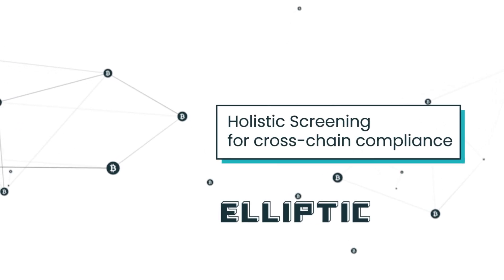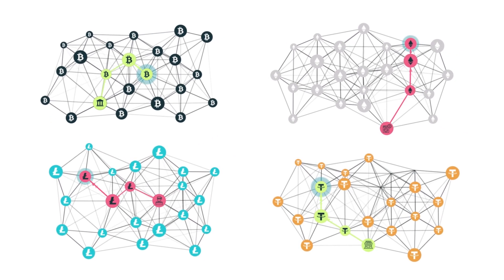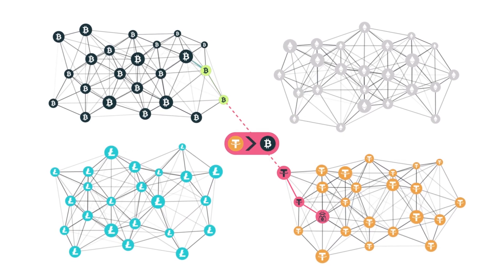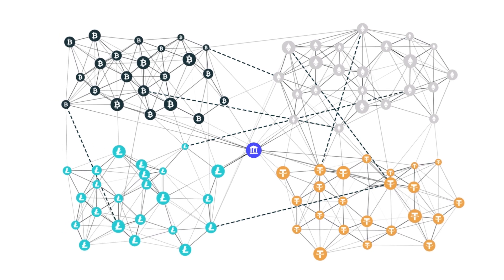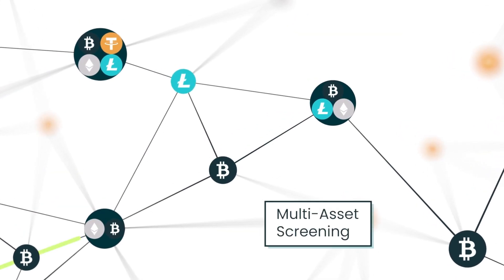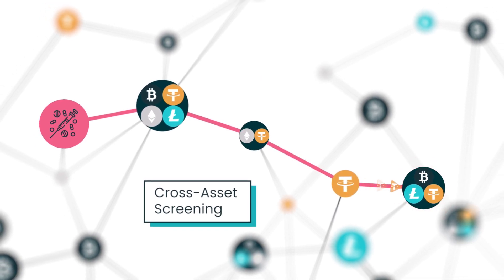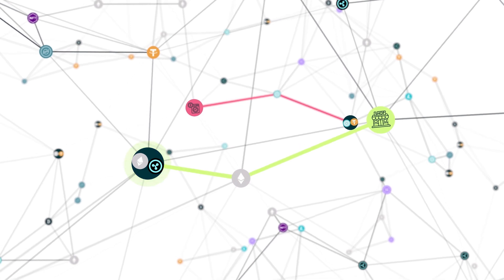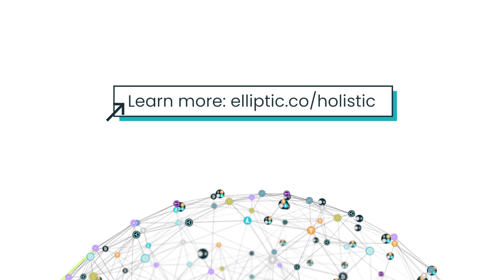Cross-chain financial crime is the new reality for cryptoassets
Elliptic Nexus merges every cryptoasset and blockchain into a single financial network, consisting of hundreds of billions of datapoints and representing the entire crypto financial system.

By doing so, it reveals risk that simply isn’t visible when only looking at specific blockchains or assets.